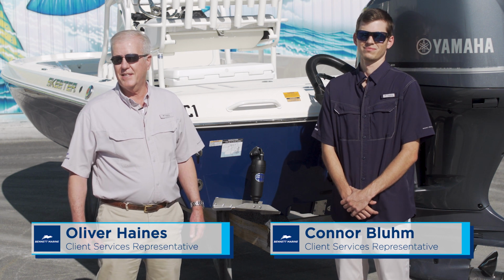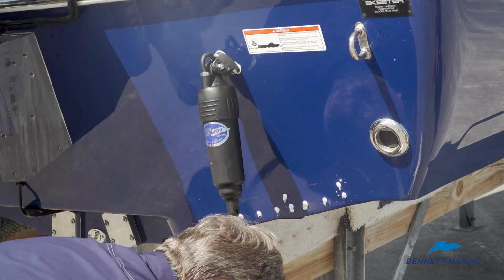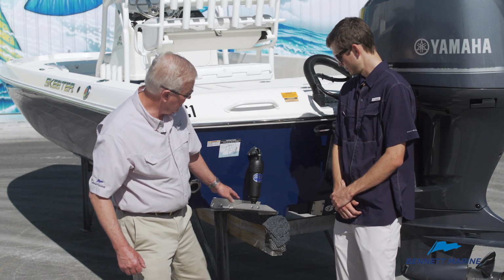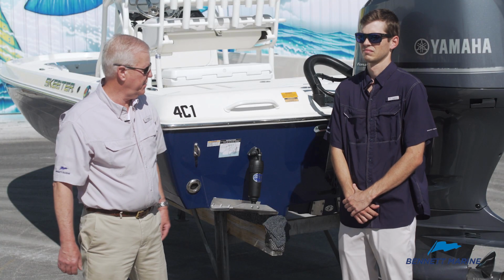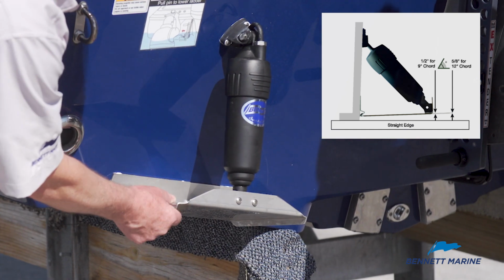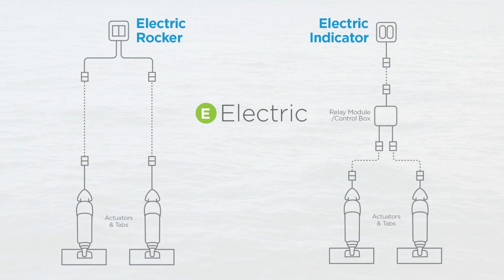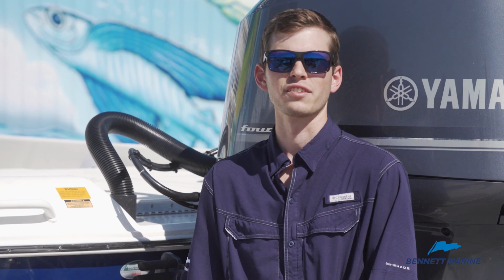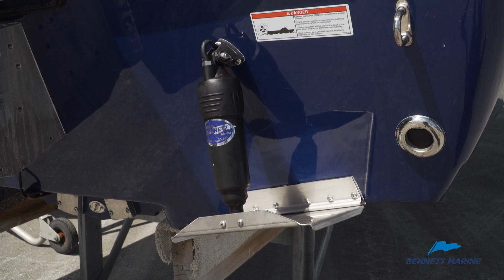What to Expect for Installation